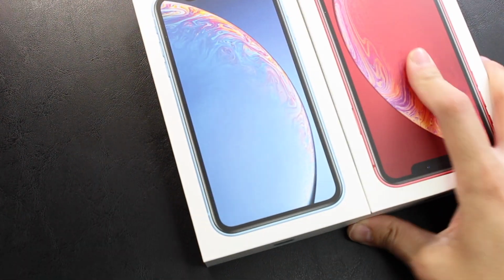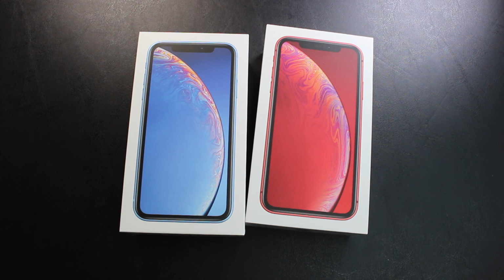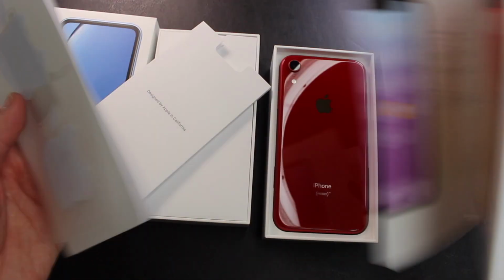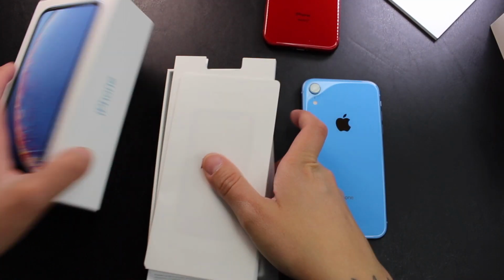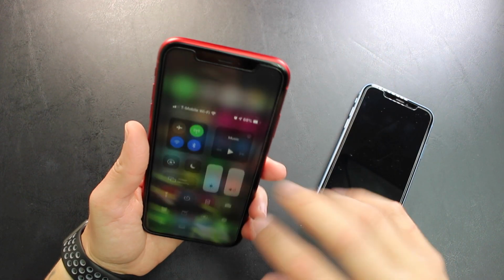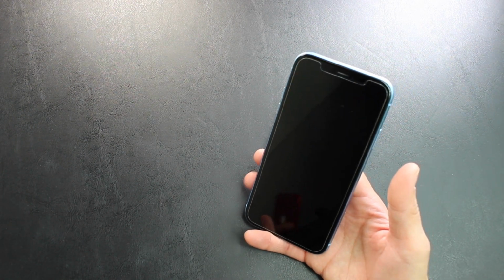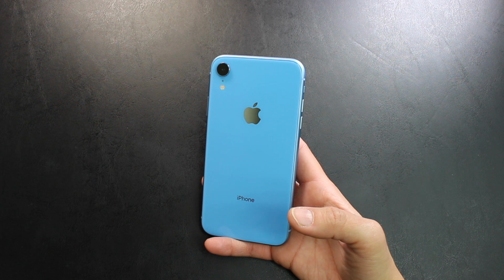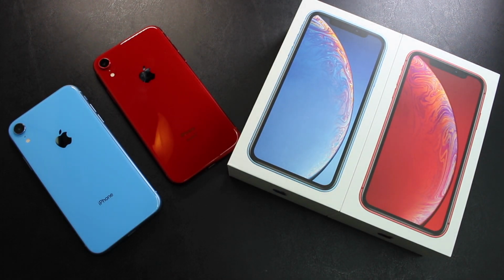My Official iPhone XR Red & Blue Unboxing!!!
Check out my official unboxing of the iPhone XR in product red and blue. Tons of case videos will follow.
I’m releasing this from my phone with no links. I’ll post links tomorrow. Stay toned for a livestream explaining what’s been up with my crazy life.

➡︎Thank you for your amazing support and I love you all!!!